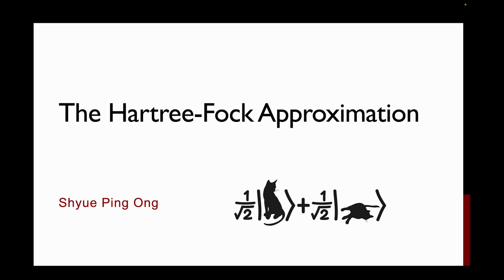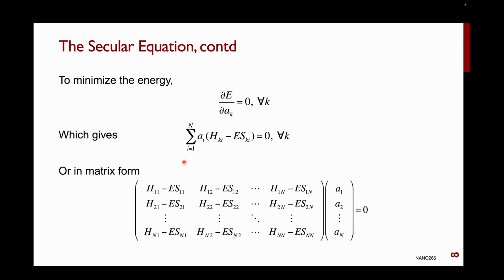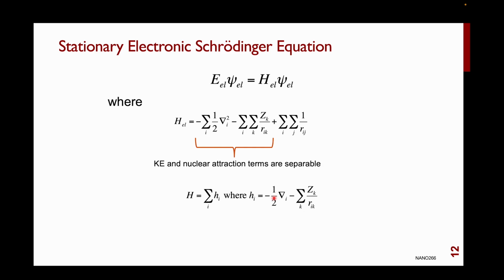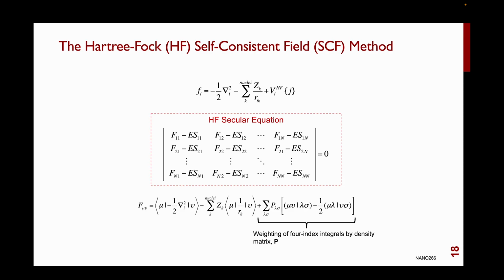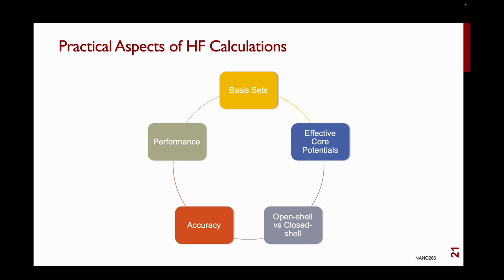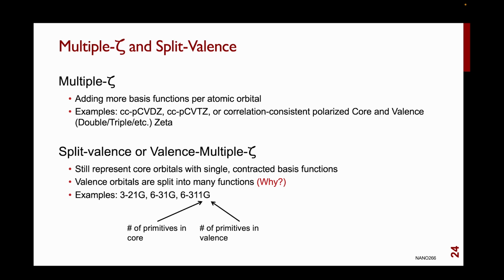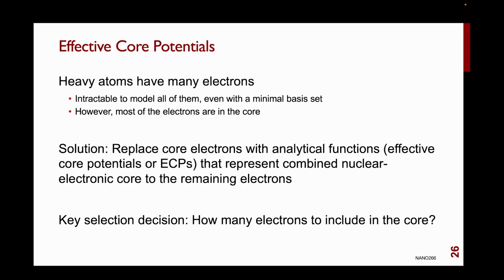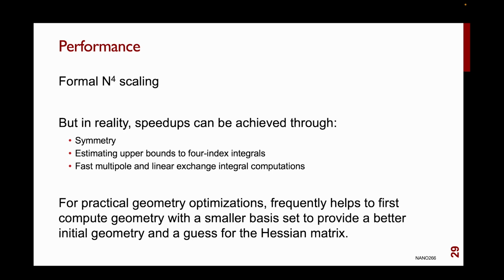NANO266 Lecture 2 - The Hartree Fock Approximation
This is a recording of lecture 2 of UCSD NANO266 Quantum Mechanical Modeling of Materials and Nanostructures taught by Prof Shyue Ping Ong of the Materials Virtual Lab. This lecture covers the fundamentals of the Hartree-Fock approximation to solving the Schrodinger Equation.